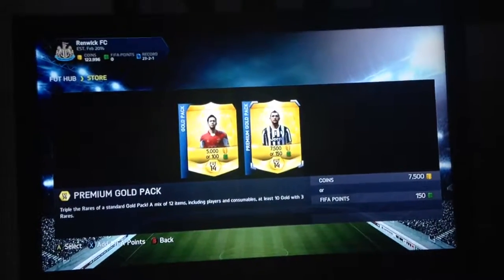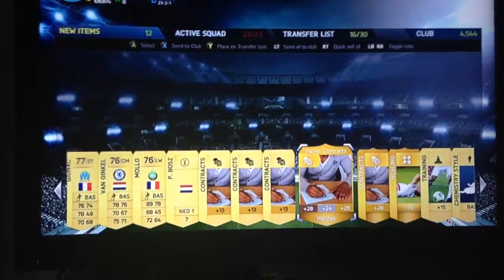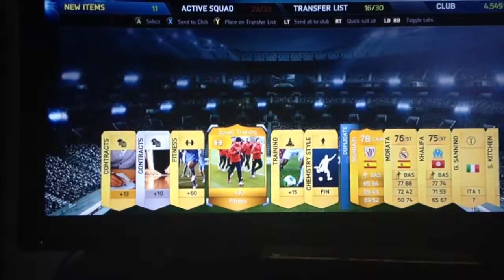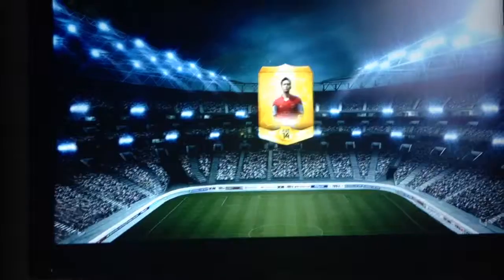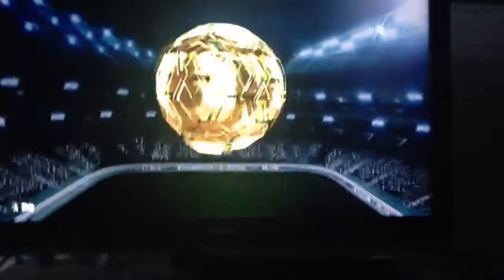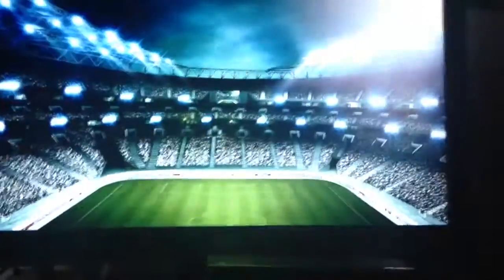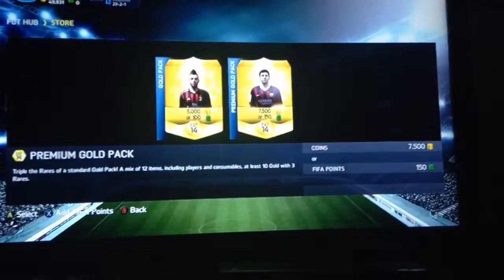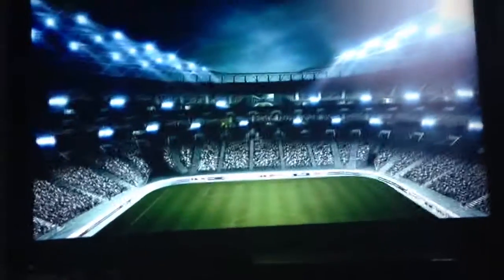Tots pack opening!